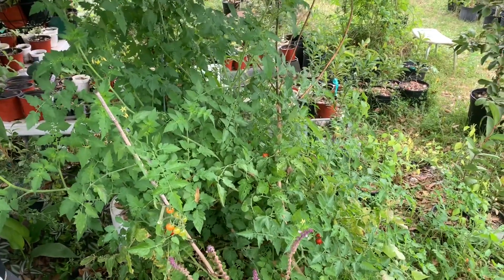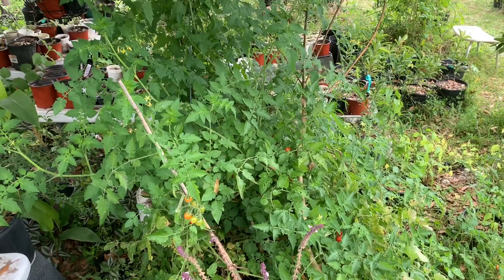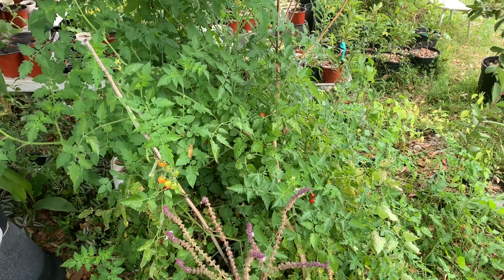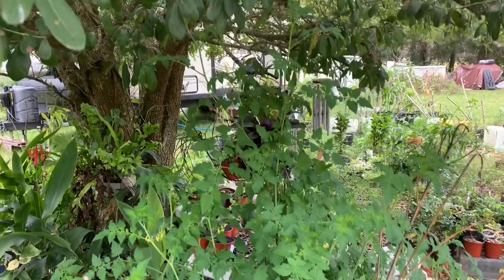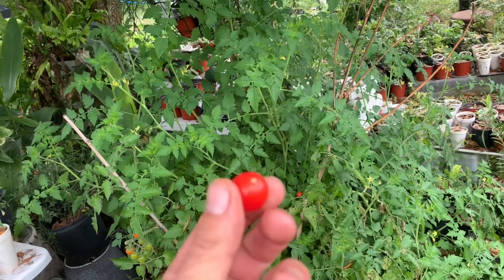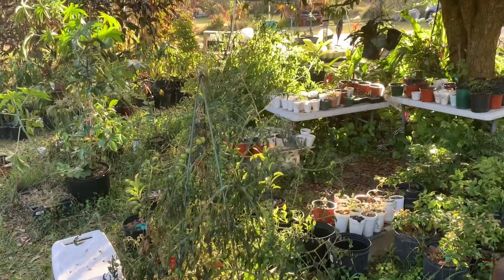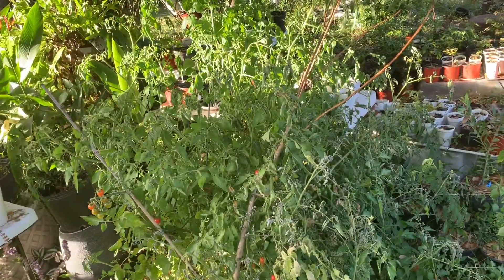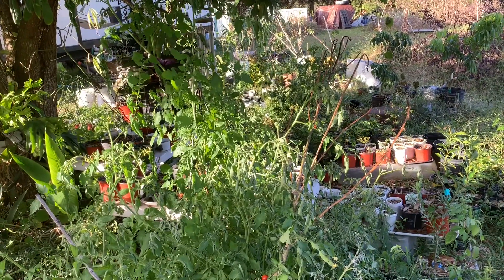Florida friendly Everglades Tomato